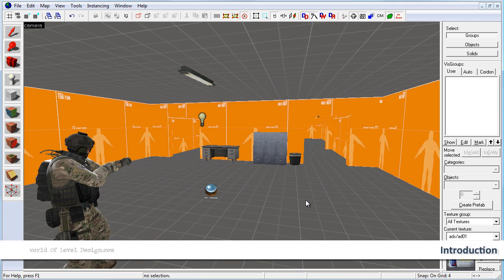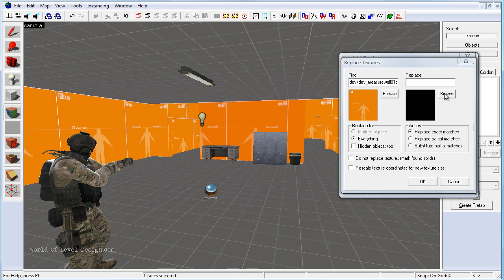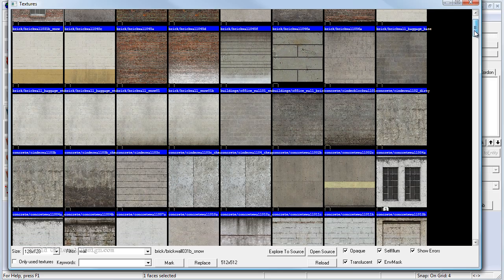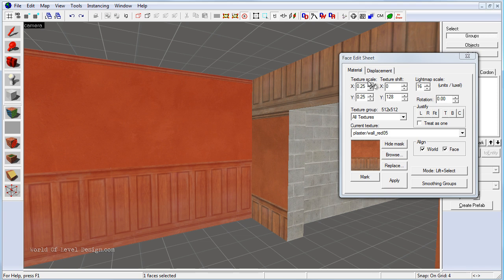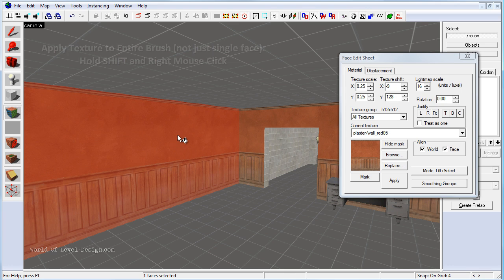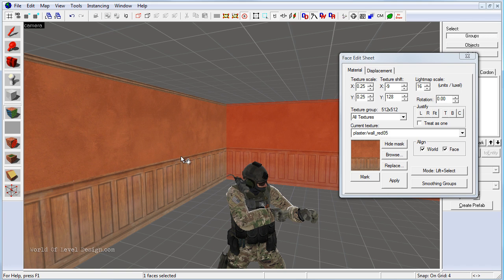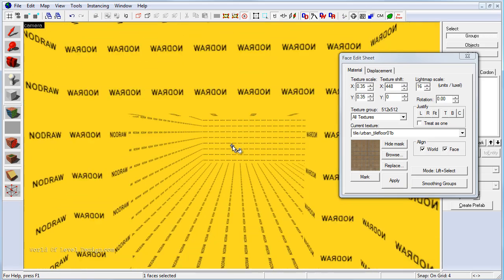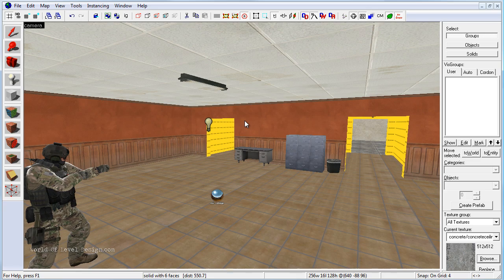CS:GO SDK Texturing: Applying Textures and Optimizing Early - Beginner Series 7/8 [Tutorial #07]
In this tutorial you will learn:

-Using developer textures
-How to use Replace Texture Tool
-How to apply textures to your brushes and texture your map
-How to align and manipulate textures
-How to use nodraw texture to start optimizing early